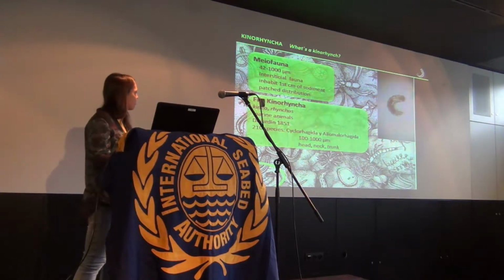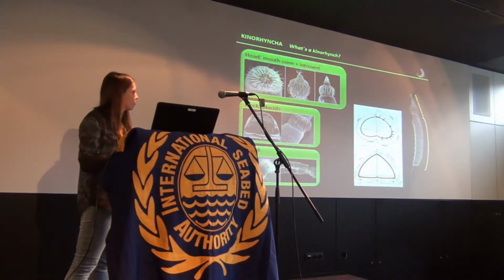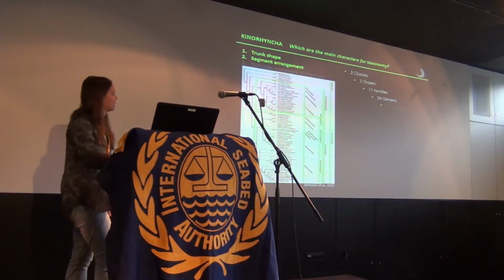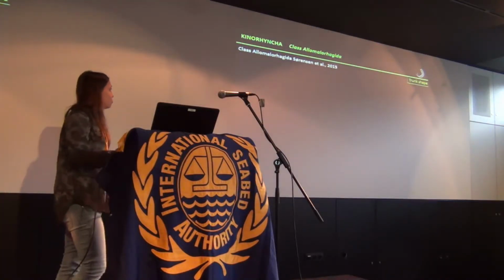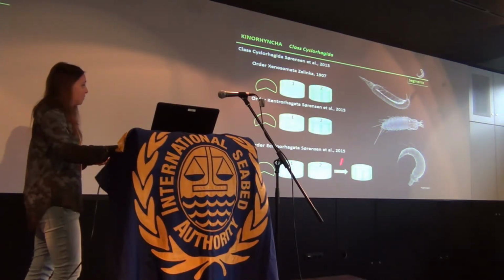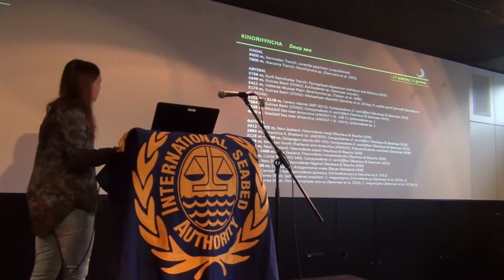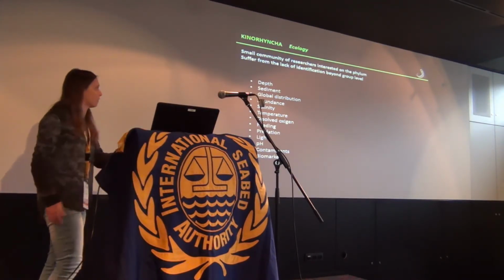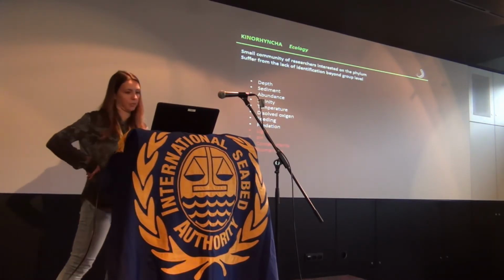8-14122015-1445-1530-sanchez santos nuria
ISBAHQ Meiofauna Workshop, 14-17 Dec 2015, Ghent